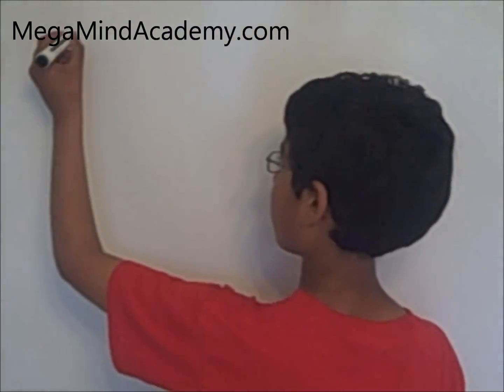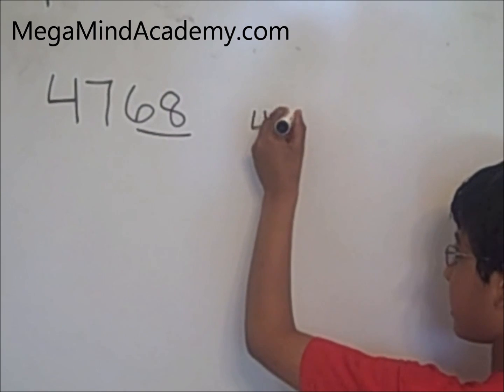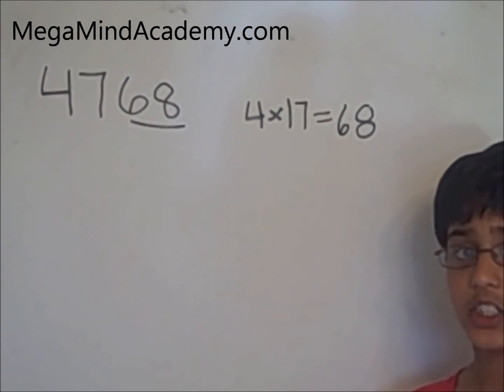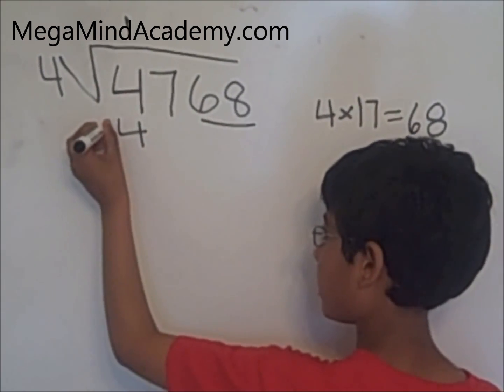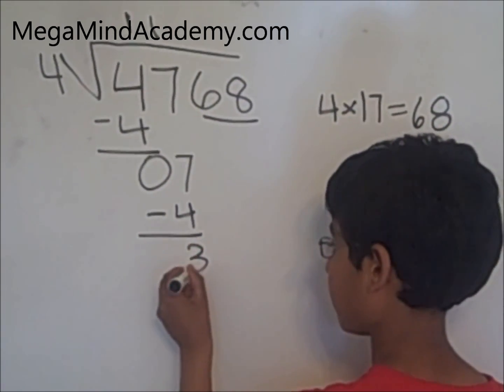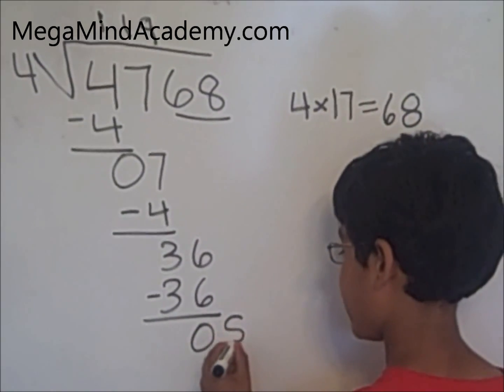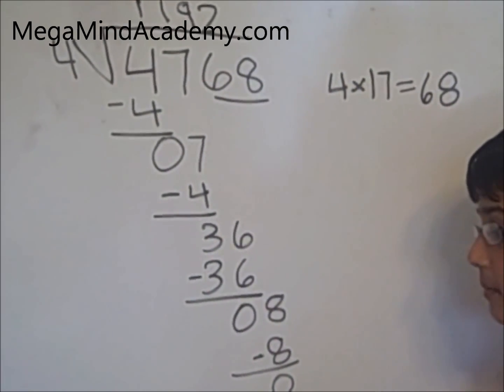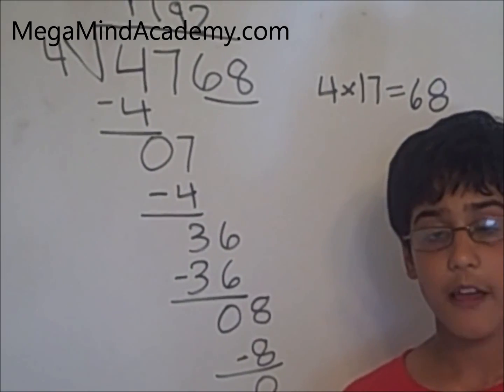Divisibility Rule of 4